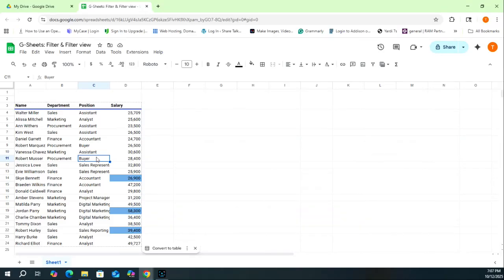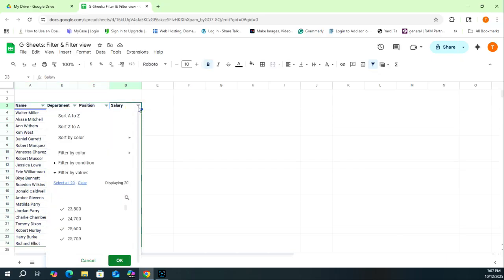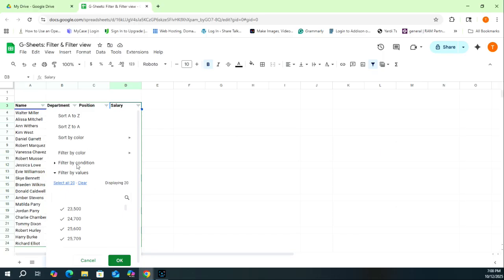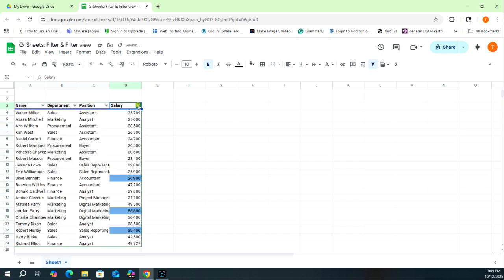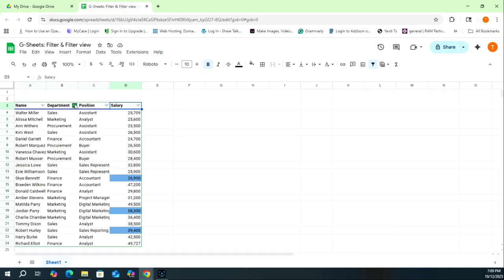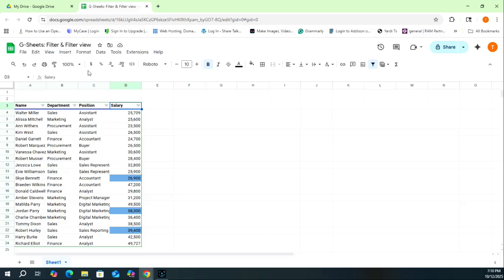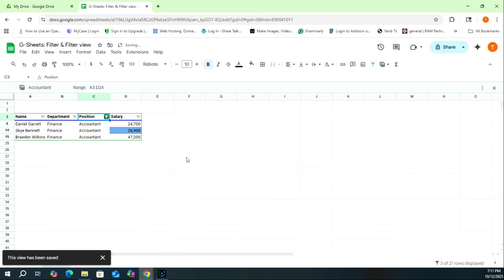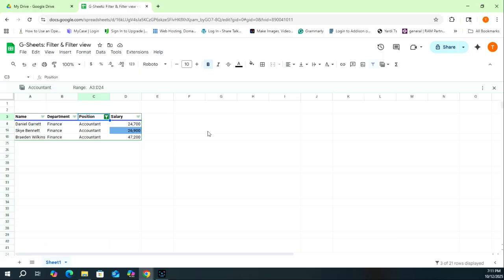How to Use FILTERS in Google Sheets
Learn how to filter in Google Sheets to quickly organize and analyze your data with this step-by-step beginner's tutorial. This video covers everything from creating basic filters and filtering by condition to using advanced filter views that won't disrupt other collaborators.

Master these essential Google Sheets tips to streamline your workflow and transform how you manage spreadsheets today.